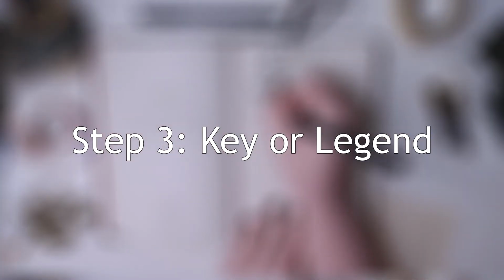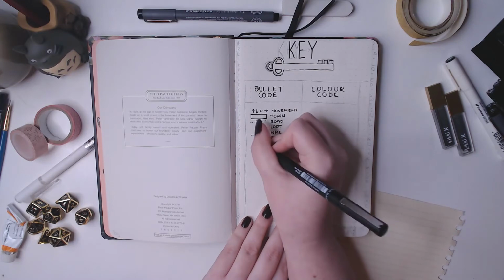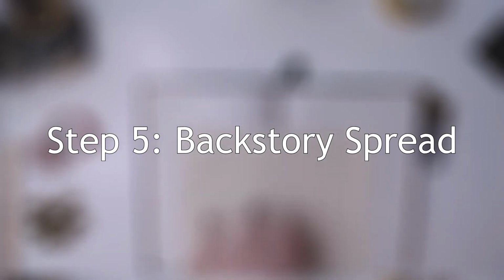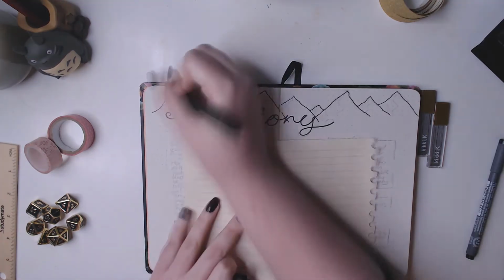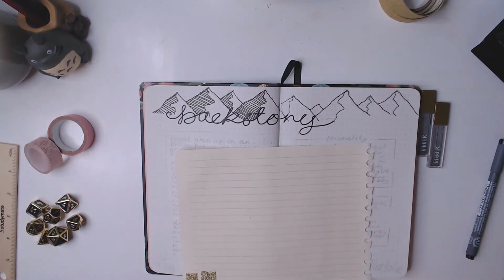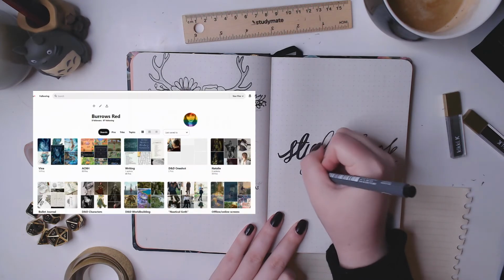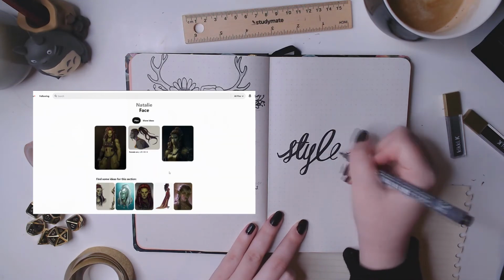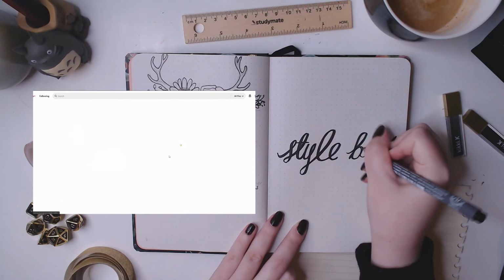Pre-Campaign Setup | Bullet Journalling for Dungeons and Dragons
Here's the first episode for Bullet Journalling for Dungeons and Dragons! I researched different Bullet Journalling techniques to improve my notetaking, and I am sharing with you my new process for taking notes for D&D.

Steps:
0:01:33 1. Picking the paper
0:03:10 2. Title Page
0:04:43 3. Key or Legend
0:05:49 4. Cover Page
0:06:36 5. Backstory Spread
0:07:19 6. Goals
0:07:48 7. Style Book
0:08:42 8. Index

I'll also be uploading supplementary info to my Patreon page, to go into more detail and to release short and easy PDF's that cover the information, in case you need to return to it.

The music throughout this series has been created by the wonderful CarubiChips! Please go and check out her work, and maybe commission a piece from her